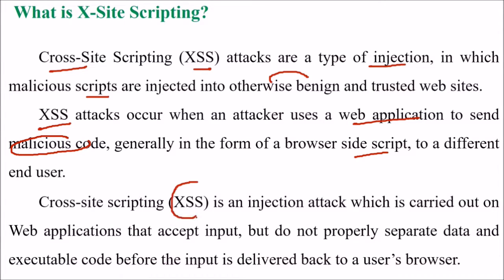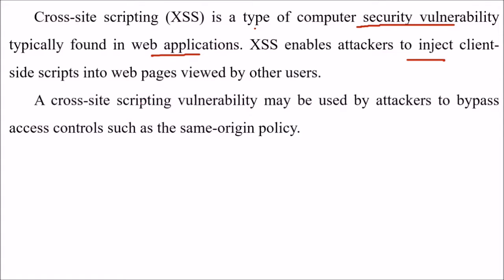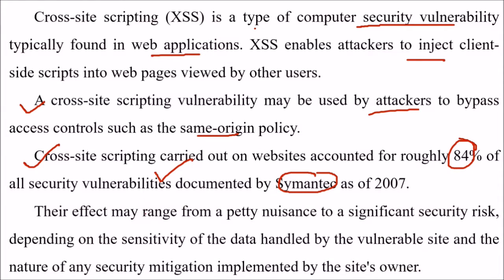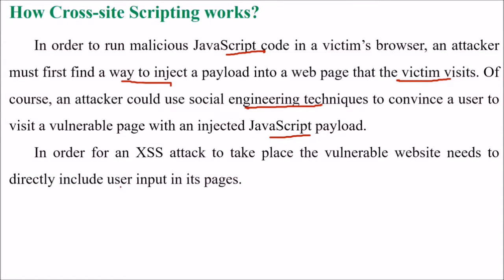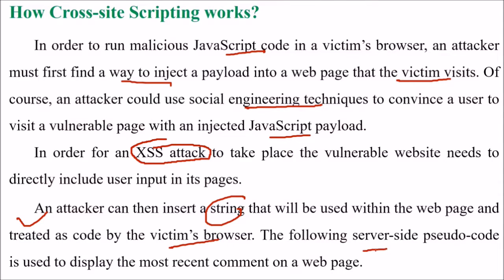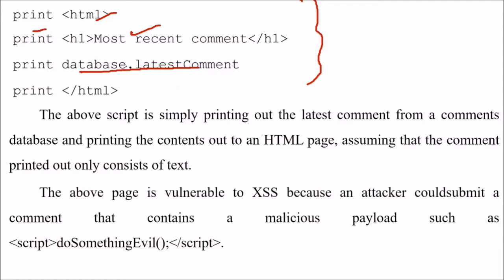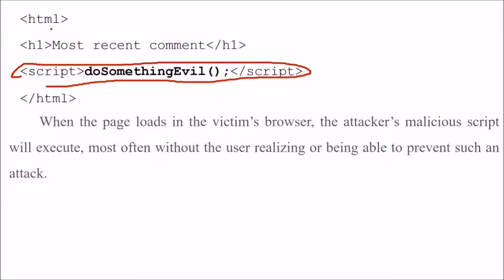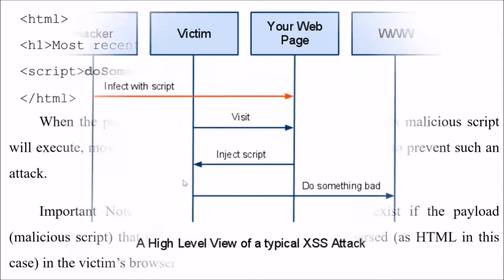What is X Site Scripting or XSS